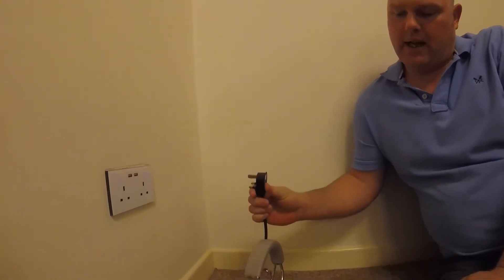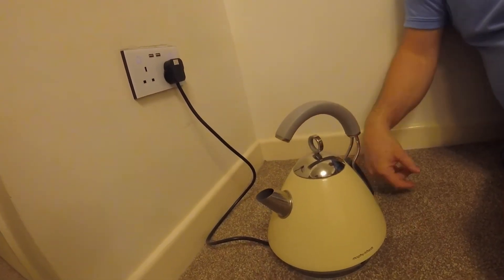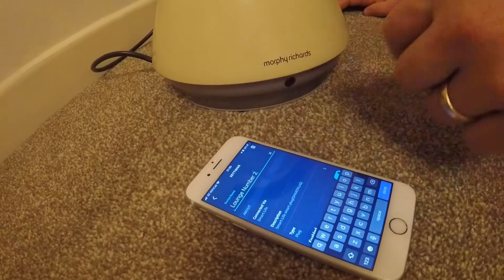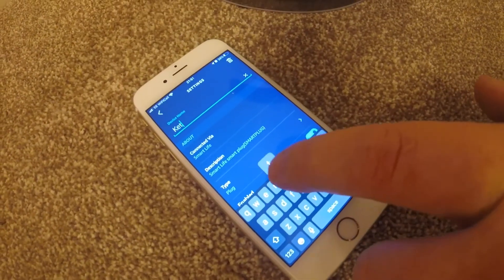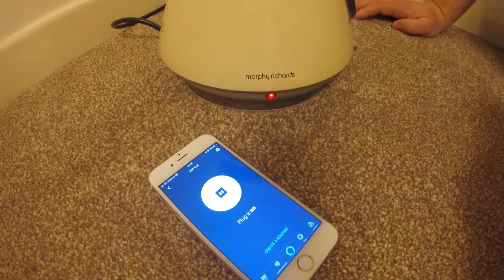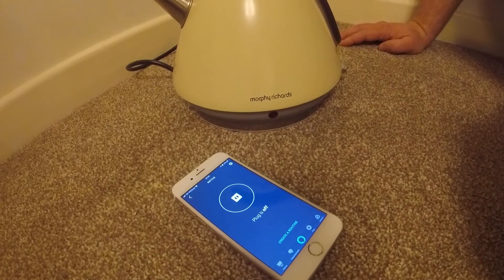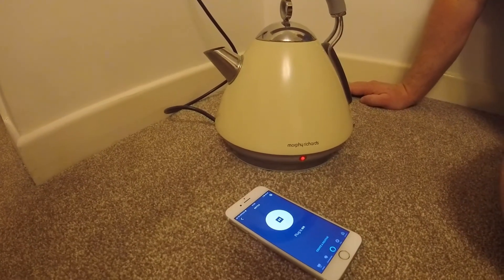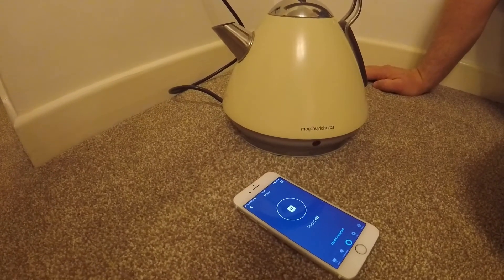Automated Kettle using WiFi socket and Alexa.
Champeny Home Automation.

This short video follows on from our installation video and is to show how to automate your kettle using our WiFi socket.
These sockets can be used for a variety of applications and are not limited to a kettle so this is just an everyday example of how this technology can be used.
These sockets are available to purchase on eBay and can be found here:

Please also see our other items we have for home automation and use this video as reference only.
Please read the manufacturers instructions before use.